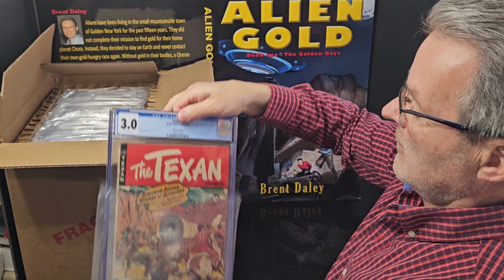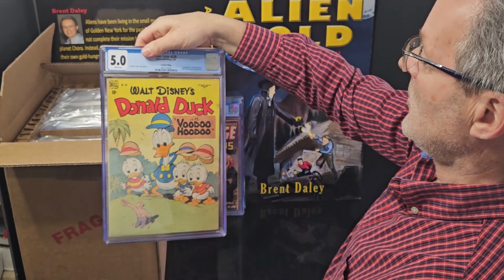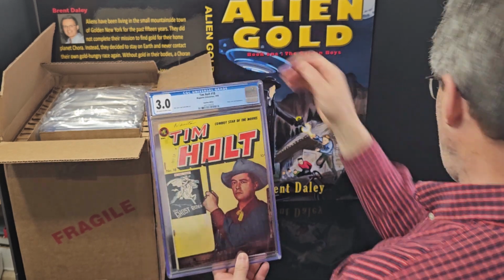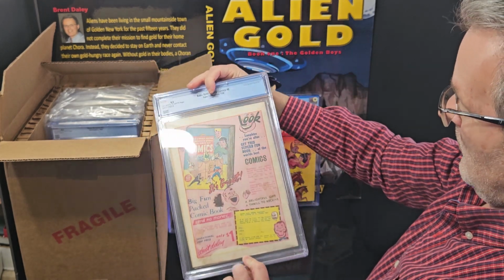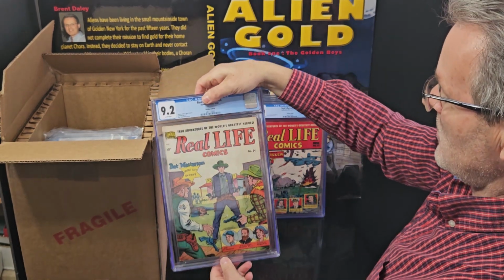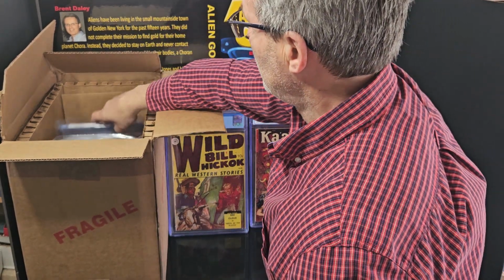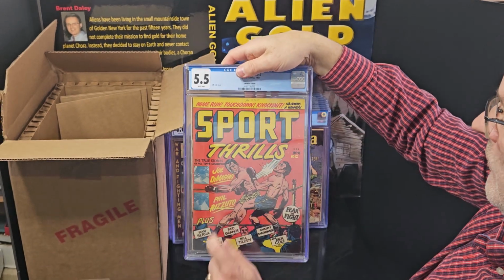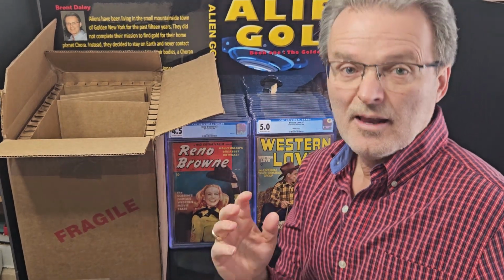CGC UNBOXING 25 GOLDEN AGE Canadian Editions for the collection Rare 1of1 census issues May 11 2024